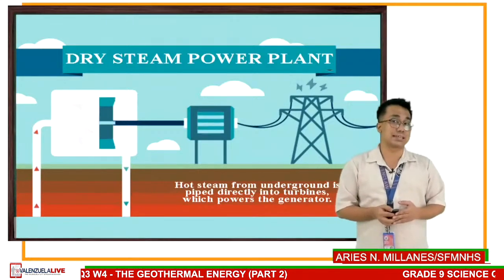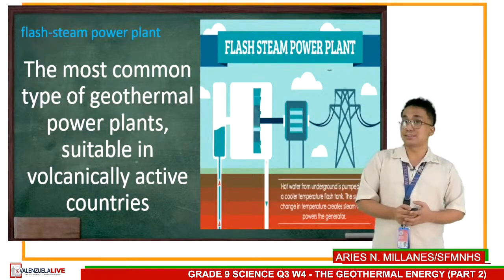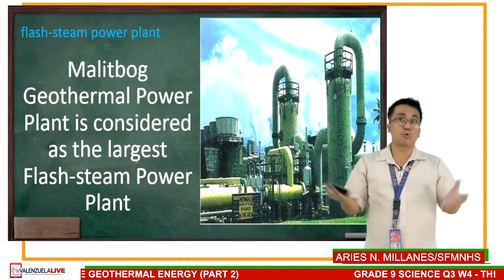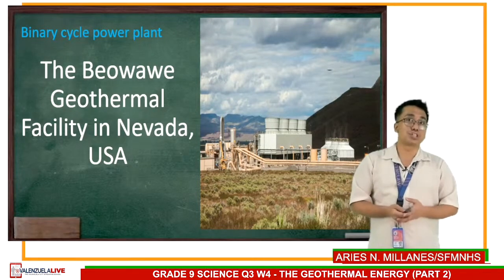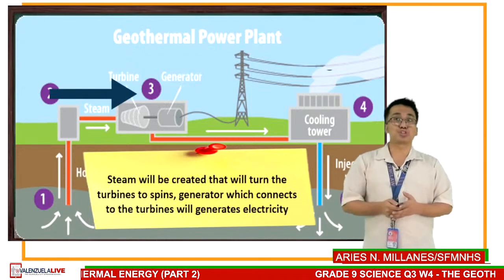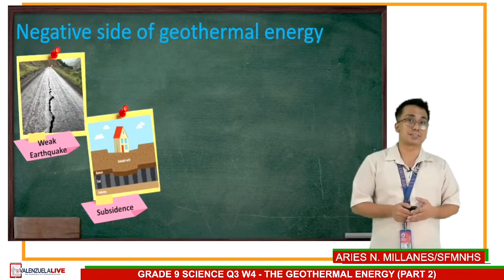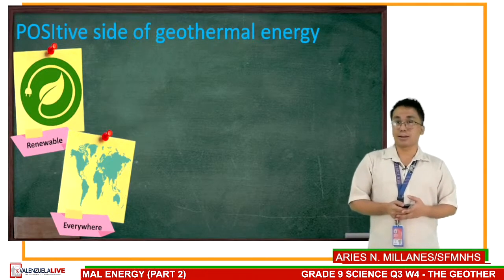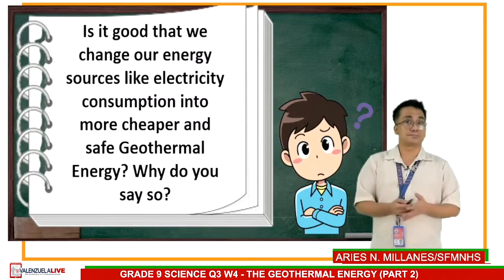GRADE 9 SCIENCE Q3 W4 - THE GEOTHERMAL ENERGY (PART 2)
LST: Aries N. Millanes from Sitero Francisco Memorial National High School